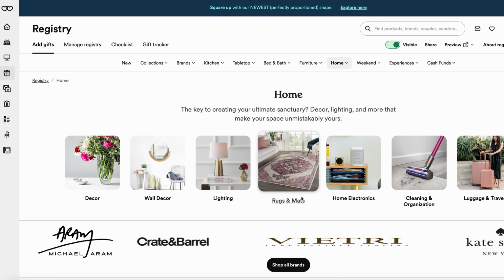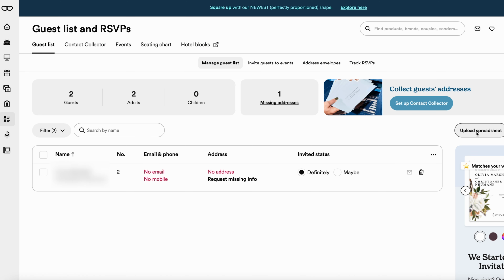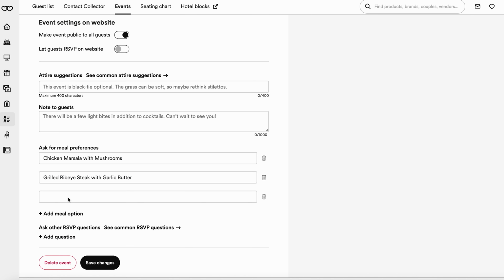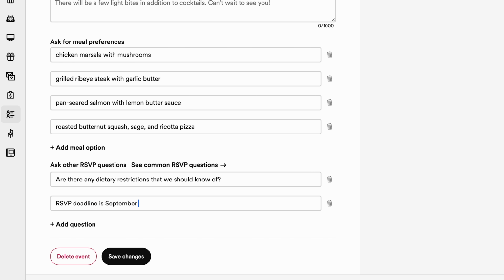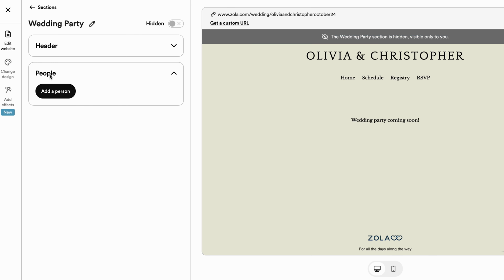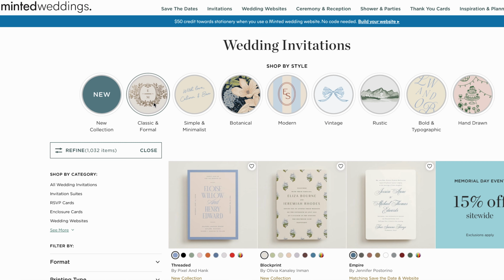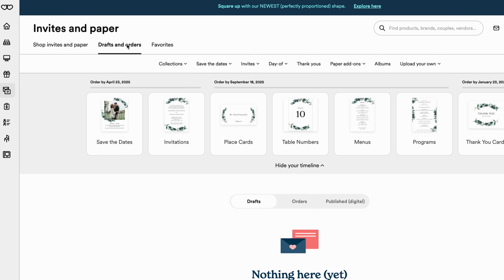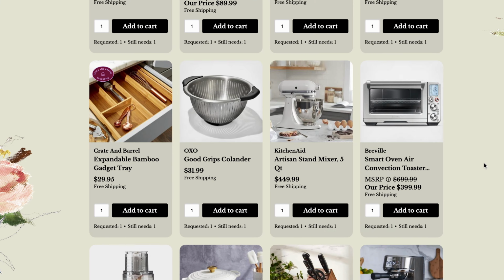Sending Wedding Invitations and RSVPs | Lesson 38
Sending Out Wedding Invitations & RSVPs | Guest Lists, Menus & Deadlines

Sending out your wedding invitations is more than just mailing paper — it’s how you finalize your guest count, collect meal choices, and lock in your catering plans. In this video, Brad walks you through how to upload your guest list, send invitations, and manage RSVPs using your wedding website.

This lesson focuses on creating a smooth, stress-free system so guests can RSVP easily, select their meal preferences, and give you the accurate numbers your vendors need.

In this video, you’ll learn:
- How to import your guest list into your wedding website
- How to send invitations digitally or by mail
- How to add menu options for guest meal selection
- Why collecting meal choices early saves money and stress
- How to set and communicate a clear RSVP deadline
- How to test your RSVP system before sending invitations

Timeline guidelines covered:
- Wedding menu finalized: 3 months (local) / 4 months (destination)
- Invitations sent: 6–8 weeks (local) / 3 months (destination)
- RSVP deadline: 3–4 weeks (local) / 4–6 weeks (destination)

Guests will be able to RSVP for their entire household, select individual meal choices, and note dietary restrictions — giving you everything you need to place an accurate catering order.